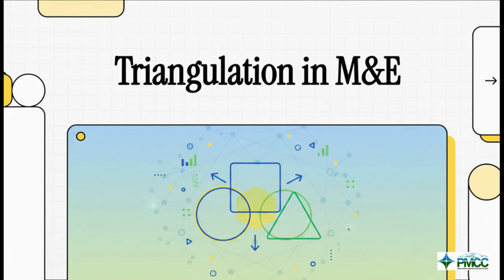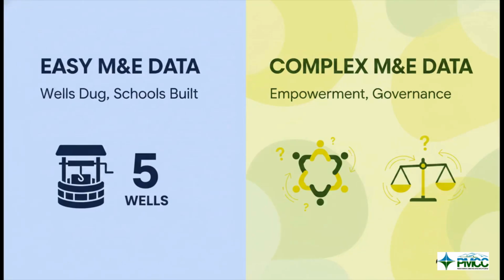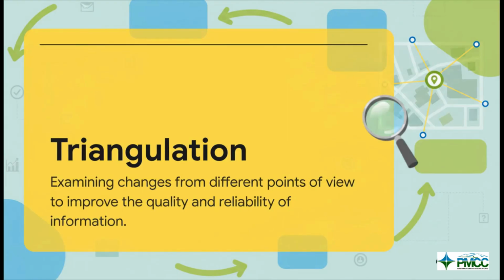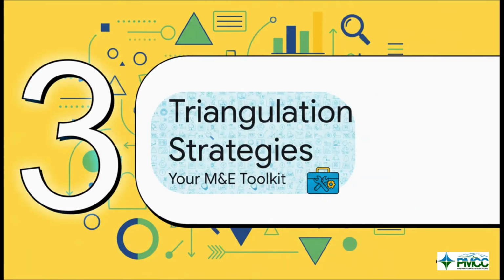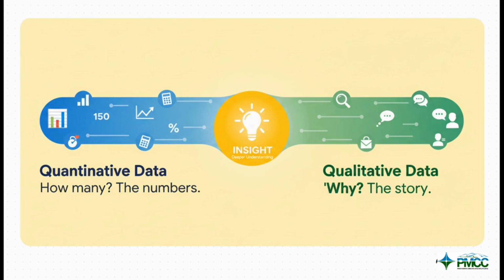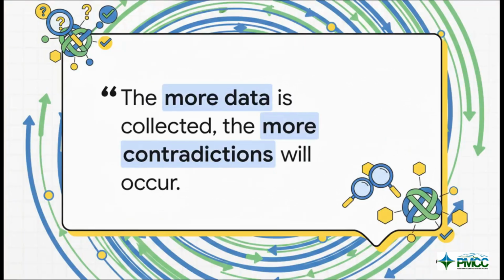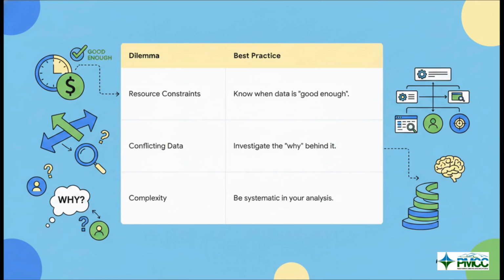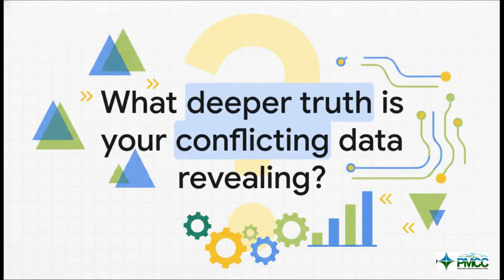Triangulation in Monitoring & Evaluation (M&E) | Improve Data Accuracy & Reliability | MEAL Tutorial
Welcome to this professional tutorial by Mr. Hussain, MEAL Consultant.
In this video, you will learn about Triangulation in Monitoring and Evaluation (M&E) — a critical technique used to improve the accuracy, credibility, and reliability of data in development projects.
🔍 What You Will Learn:
What is triangulation in M&E
Why triangulation is important for data validation
Types of triangulation (Data, Methodological, Investigator, Theory)
Step-by-step process to apply triangulation
Practical examples from NGO and development projects
Common challenges and how to overcome them
Pro tips for M&E professionals
Triangulation is widely used in baseline surveys, needs assessments, project evaluations, and impact assessments to ensure that findings are trustworthy and evidence-based.
🎯 Who Should Watch:
M&E Officers and Managers
MEAL Professionals
NGO & Development Practitioners
Researchers and Students
Project Managers
💡 Why This Matters:
Relying on a single data source can lead to biased or inaccurate conclusions. This tutorial will help you cross-verify data using multiple sources and methods, making your M&E work more credible and effective.